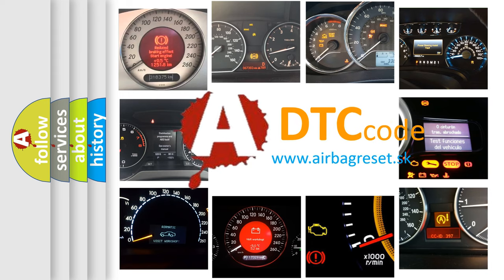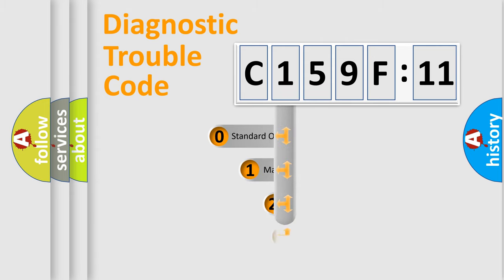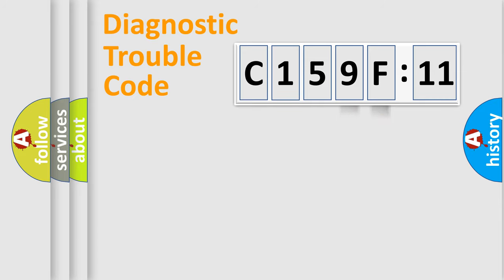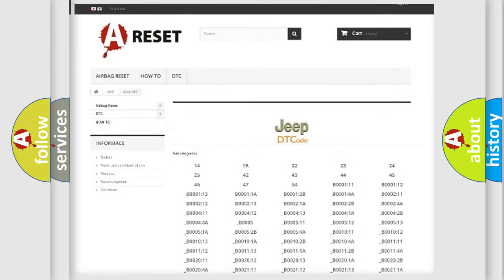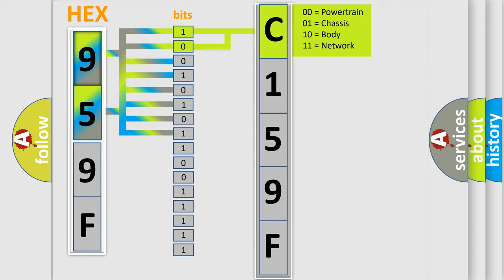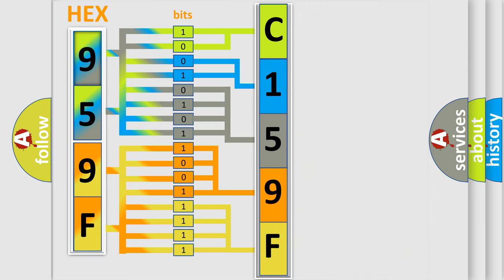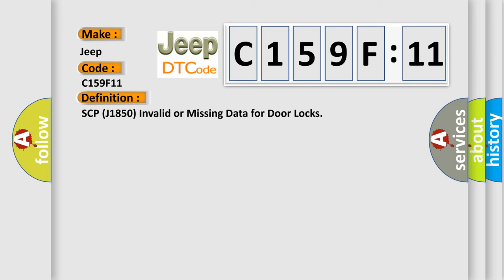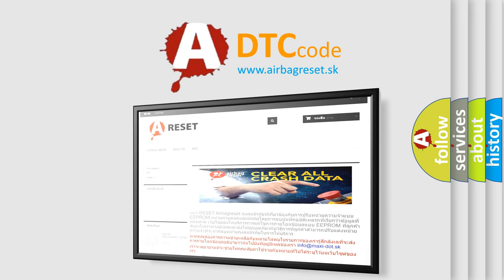DTC Jeep C159F-11 Short Explanation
Contents:
0:21 Basic DTC analysis according to OBD2 protocol standard.
1:48 Insight into programming
2:58 A diagnostically understandable description of the Diagnostic Trouble Code
3:05 Basic error definition

Make:
Jeep
Code:
C159F 11
Definition:
SCP (J1850) Invalid or Missing Data for Door Locks
Diagnosis:
RETRIEVE and FOLLOW non-network DTCs in the DDM .
Component:
LCM
Failure Type: